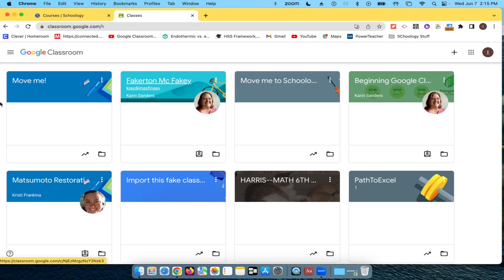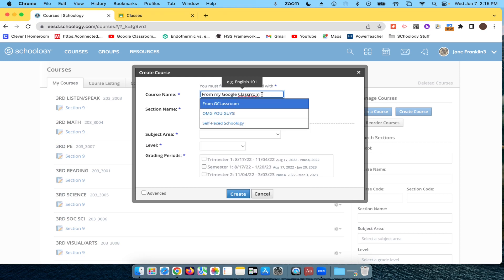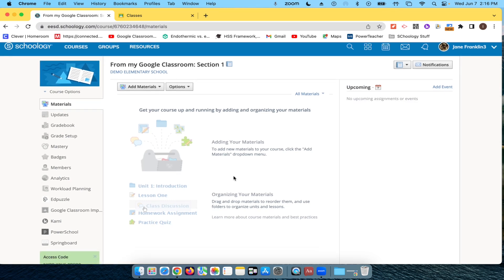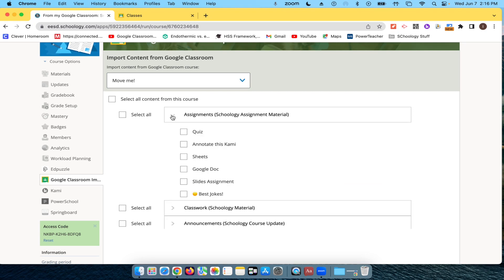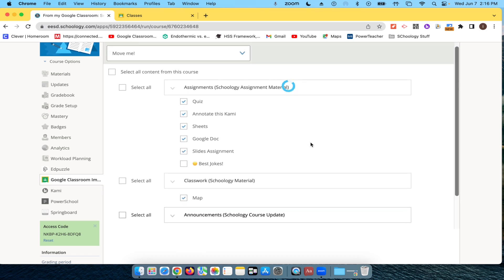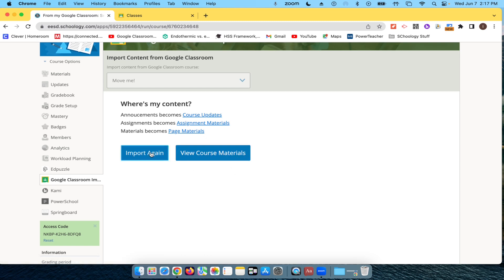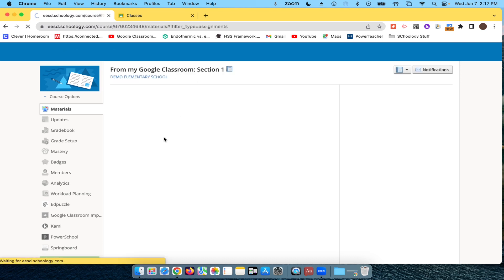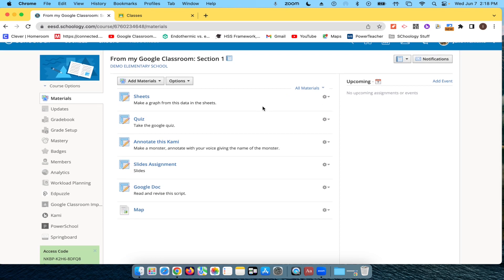Import Your Google Classroom to Schoology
EASILY move your Google Classroom Course and Materials to Schoology!